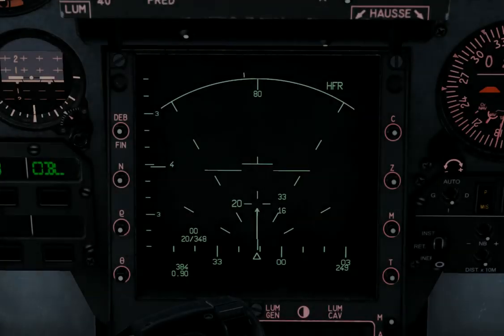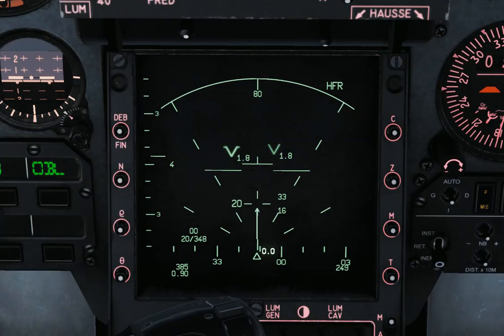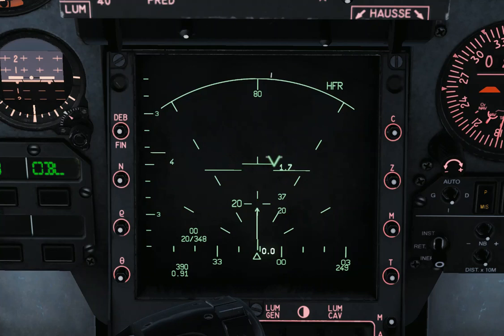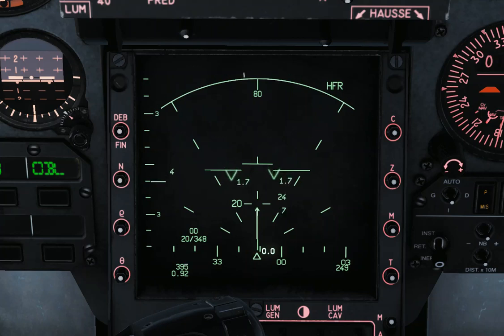M2K RDI WIP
Another short video of the new Radar Leonardo is working on.